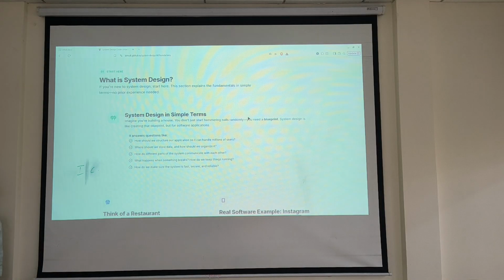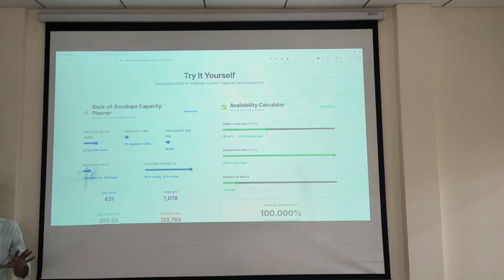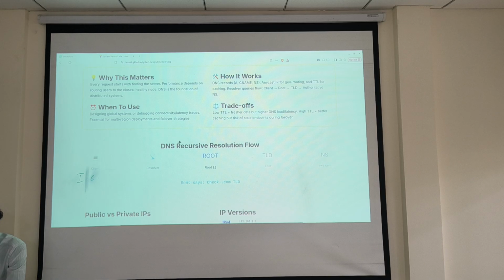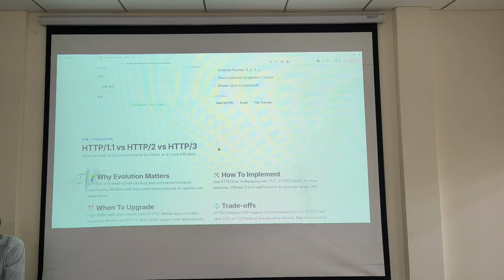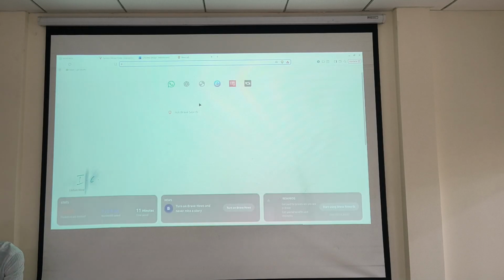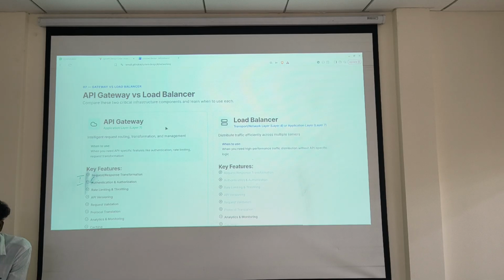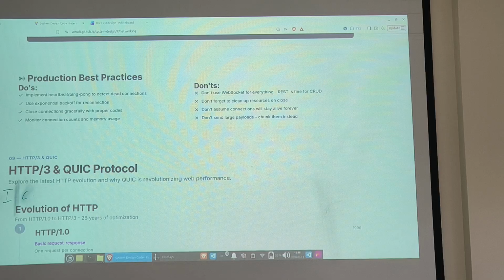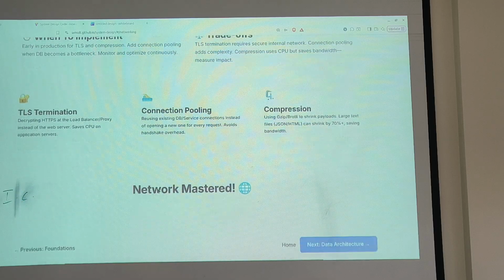Load Balancing, Caching & Service Discovery | System Design Deep Dive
In this video, we take a deep dive into System Design fundamentals with networking-level understanding.

🔹 Topics Covered:

✔ Load Balancers (Layer 4 vs Layer 7)
✔ Load Balancing Algorithms (Round Robin, Least Connections, etc.)
✔ Health Checks & Networking Flow
✔ Caching Strategies (Cache Aside, Write Through, Write Back)
✔ Cache Eviction Policies (LRU, LFU, TTL)
✔ Message Queues & Event-Driven Architecture
✔ Service Discovery (Client-Side vs Server-Side)
✔ Networking Concepts (DNS, TCP Handshake, TLS, HTTP Routing)
✔ Designing scalable distributed systems

🔹 Practical Exercises:
✔ Implementing basic load balancing patterns
✔ Designing a caching strategy for a web application

📌 This video is useful for:
• Backend Developers
• System Design Interview Preparation
• Microservices Architecture learners
• Distributed Systems beginners
• Senior engineers preparing for FAANG-level interviews

💡 We focus on architecture thinking, networking fundamentals, and real-world scalability patterns.